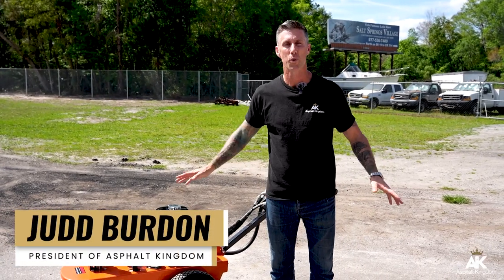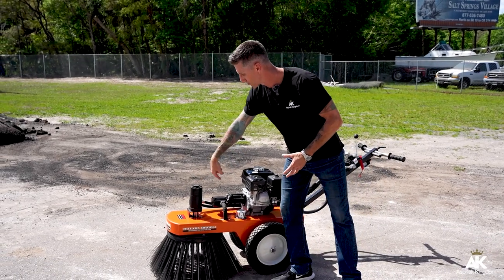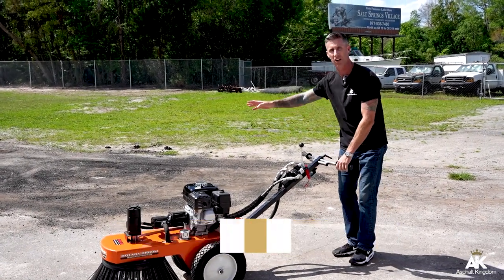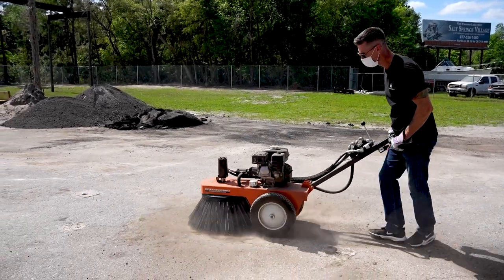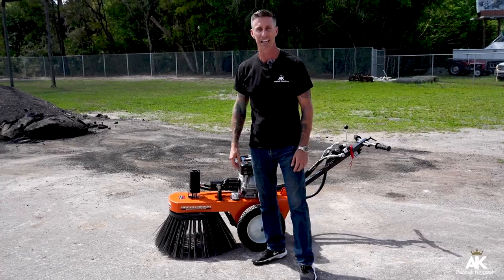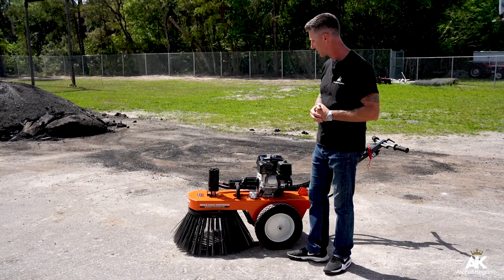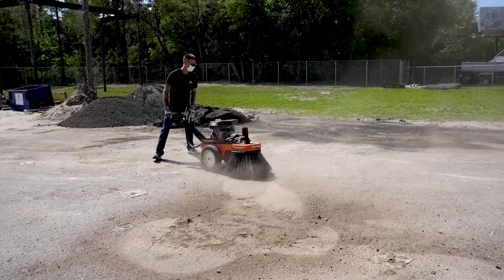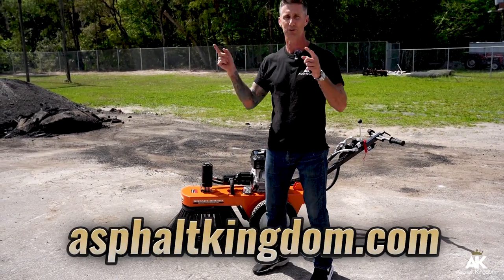Asphalt Surface Prep Equipment Highlight: Bensink Rotary Broom with Hydraulic Drive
Looking for an asphalt surface prep equipment that will speed up the cleaning process? Then check out the Bensink Rotary Broom with Hydraulic Drive!

This rotary broom allows you to get rid of dirt, dust, leaves, and moss in seconds. Now you don't have to spend hours sweeping a driveway or parking lot and throw your back out at the end of the day.

Simply turn it on, push the rotary broom, and clean away the pavement. It can be used to clean pavement curbs, corners, and other hard-to-reach places. Use it to clean alligator cracks or asphalt before you apply asphalt sealer or paint some lines.

This rotary broom features a hydraulic drive and is equipped with a reliable Honda GX160 engine. The bristles are made up of durable steel that can remove moss and deep-seated dirt.

👉 Don't start your own asphalt business this year without watching this webinar first

👉 When you build something, you need to have a blueprint.

❓ Looking for a particular sealcoating, crack repair, or asphalt maintenance business topic, but we haven't covered it yet?

Join the Asphalt Kingdom Roundtable Discussion every Wednesday at 7 PM ET and get some insights from industry experts and fellow asphalt maintenance business owners. Follow this link to sign up and join

Ready to speed up the asphalt cleaning process?
00:00 - Bensink Hydraulic Rotary Broom
00:24 - Rotary broom features
00:34 - Ergonomic handlebars
00:44 - Adjustable handlebars
00:54 - Honda GX160 Engine
01:14 - Pull start